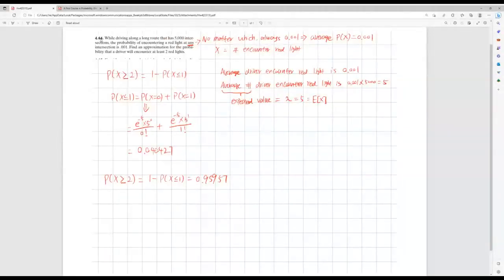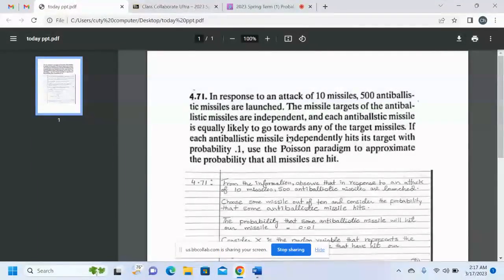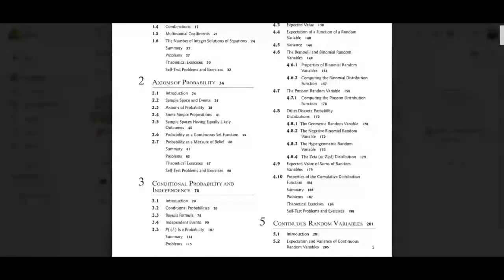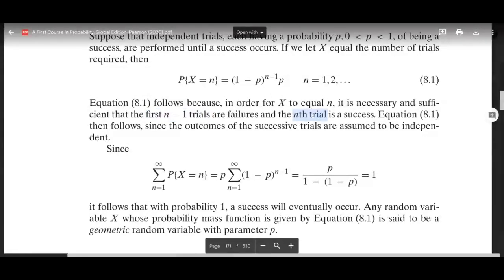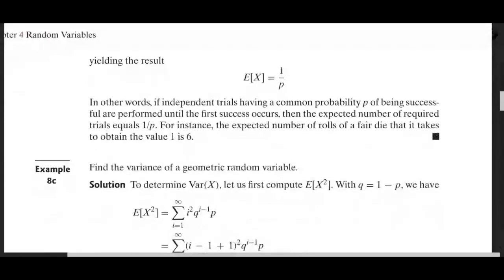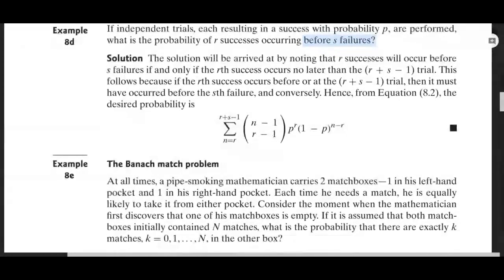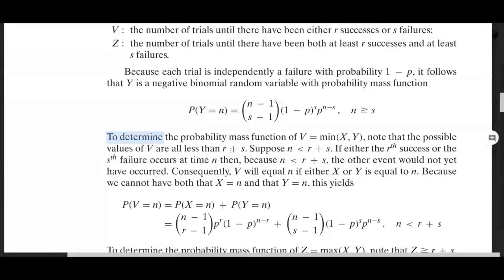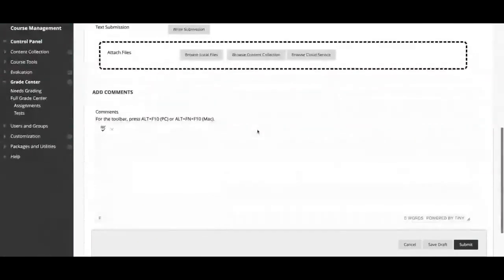Probability & Statistics - 14